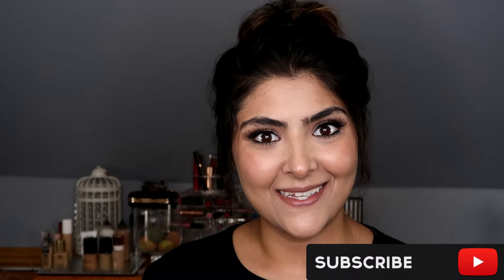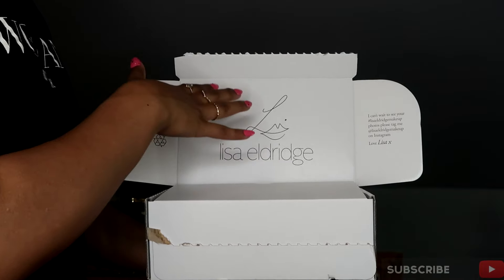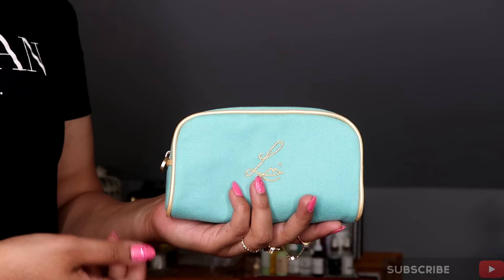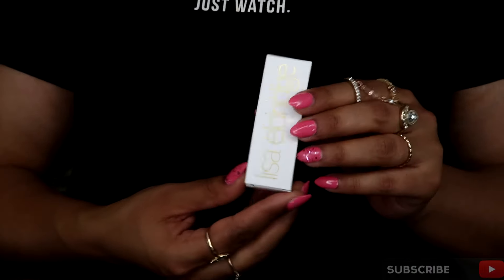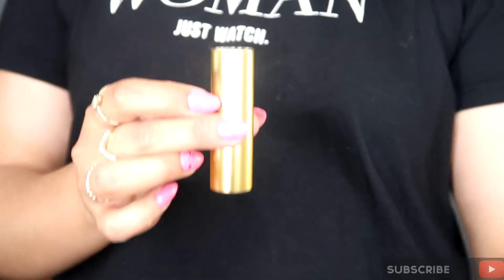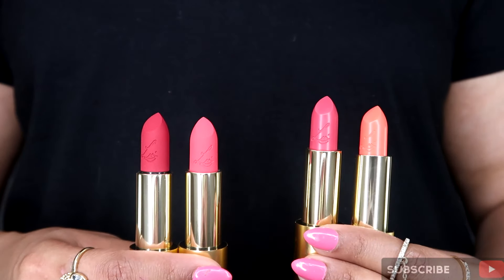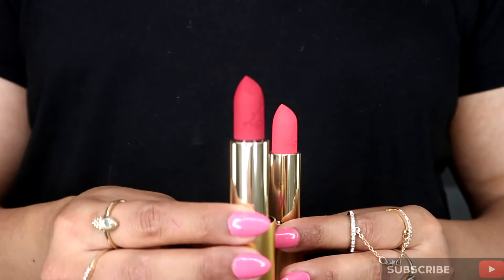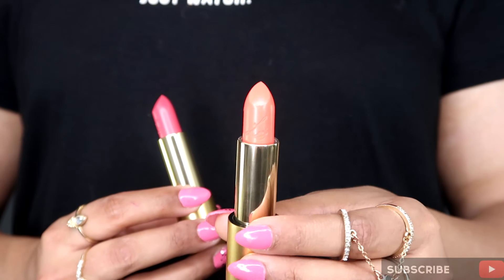Lisa Eldridge Pink Lipstick Collection - Try on & First Impression - Medium olive skin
Hey babes, new pink lipstick collection try on today! I took a look into the packaging and all 4 new lip colours along with the formulation of them!

I just love all four I think they're super pretty and beautiful for summer!